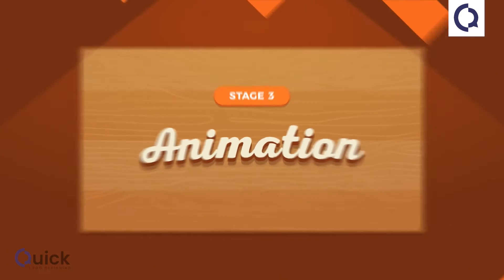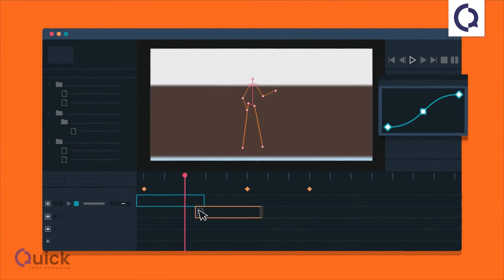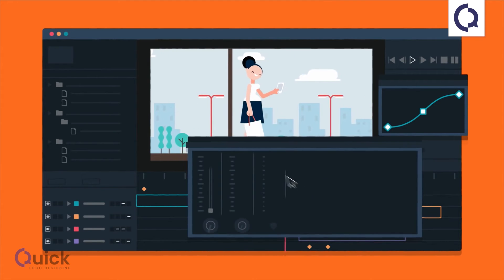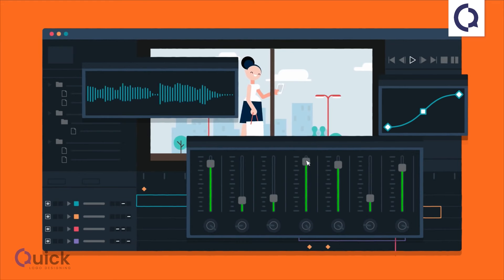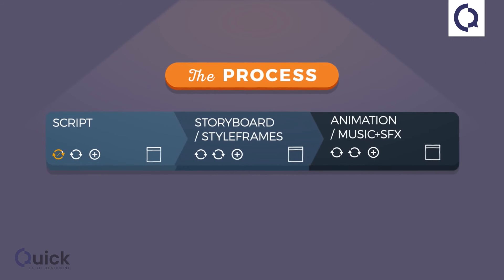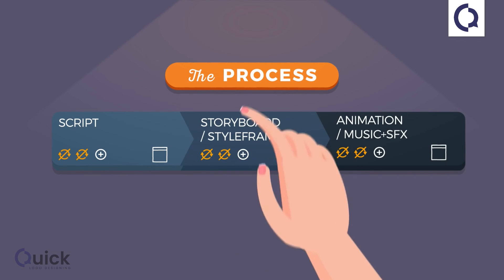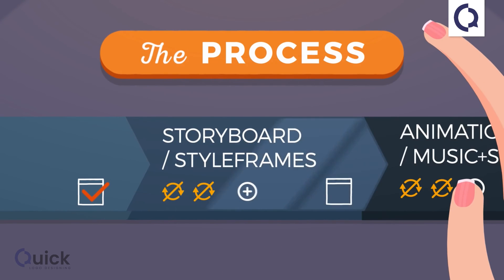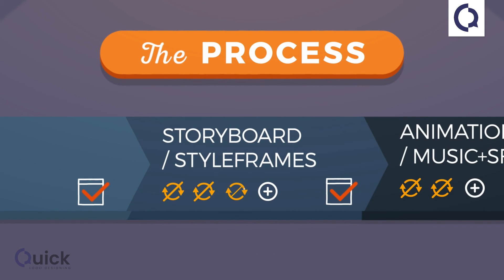Smart Video Content Tastes Different! | Our Process | WEBTRON | QUICK LOGO DESIGN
Quick Logo Design the creative design and animation agency powered by TOP SOFTWARE DEVELOPMENT AGENCY LLC.